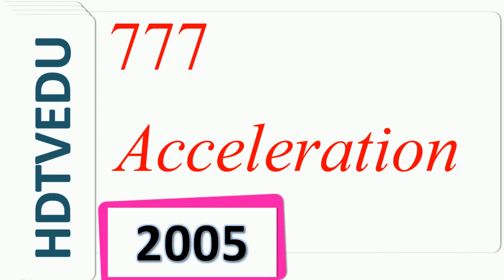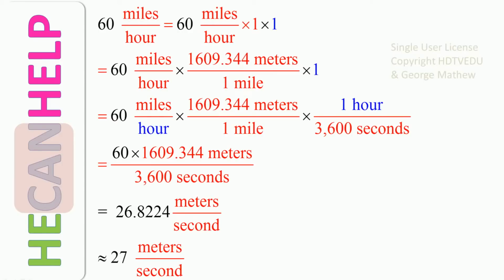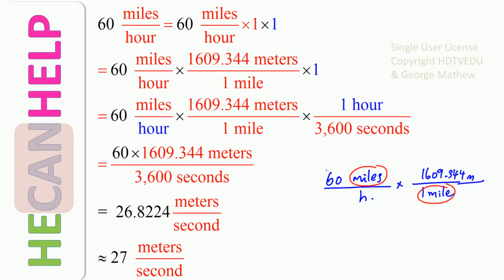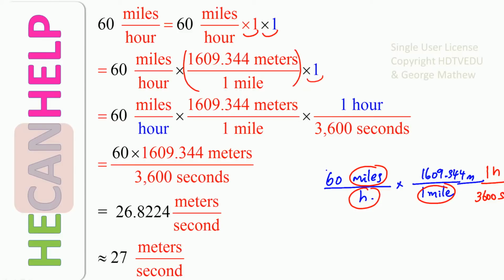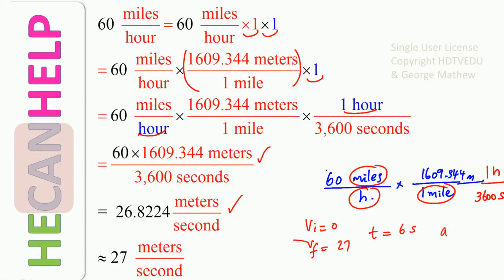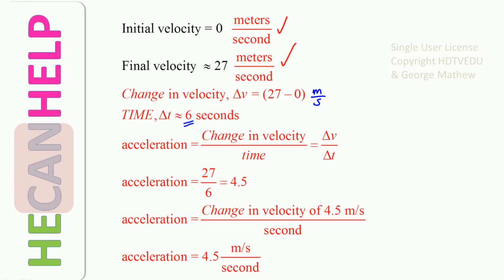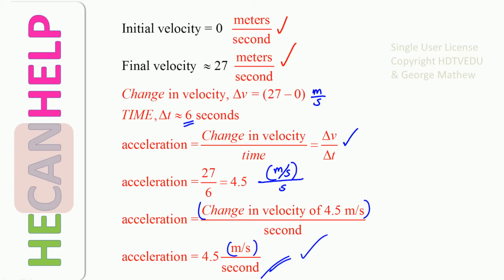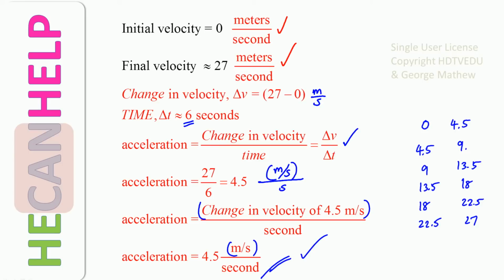2005 {HECANHELP.COM USA} Acceleration Change of Velocity Boeing 777 Physics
MULTIPLE CHOICE Physics Lecture Quizzes & Problems